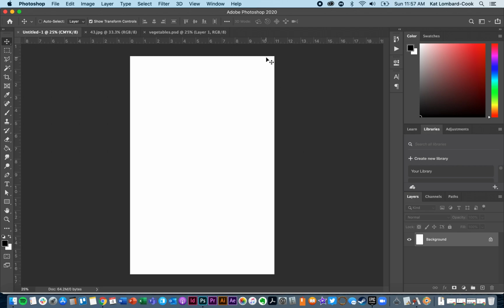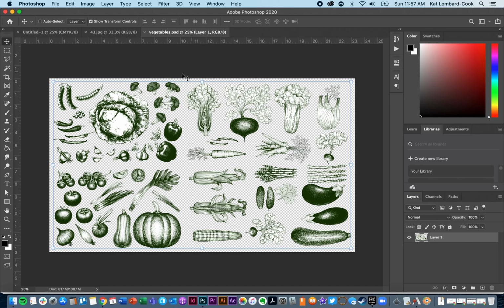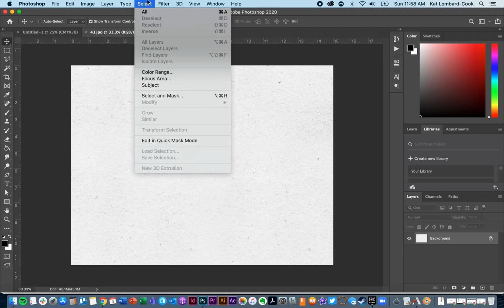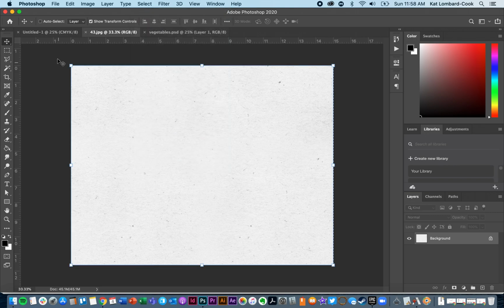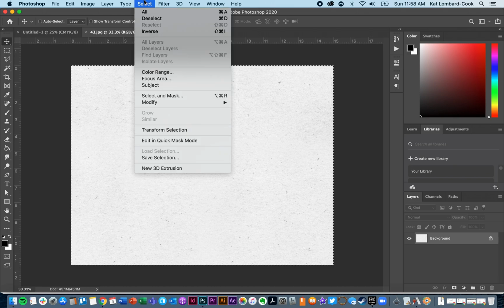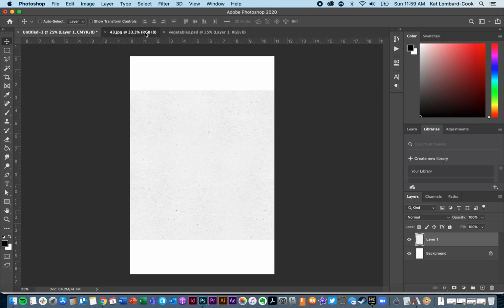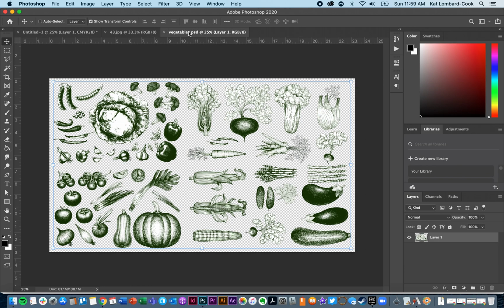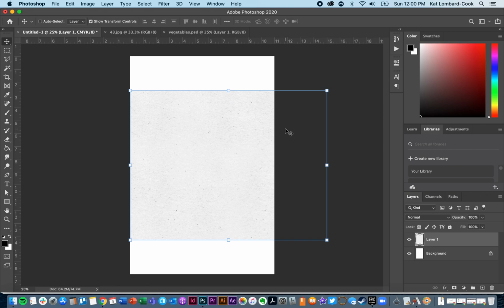Bringing Images Into Our Photoshop Document—Step 2 Option 1: Copy Paste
Bringing Images Into Our Photoshop Document—Step 2: Bring your source images into your document—Option 1: Copy and Paste